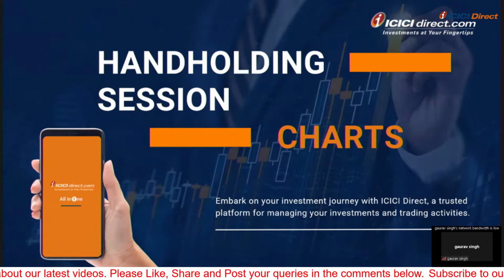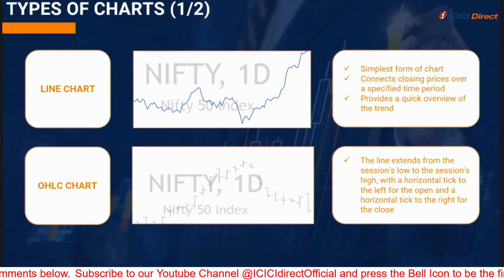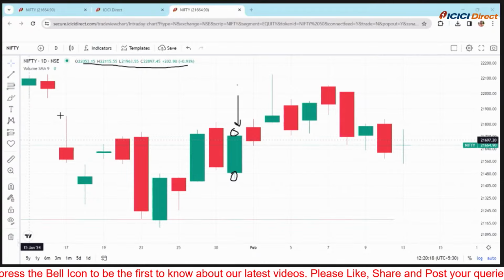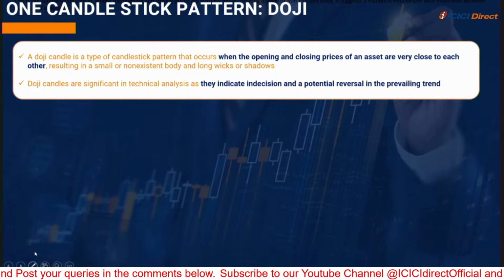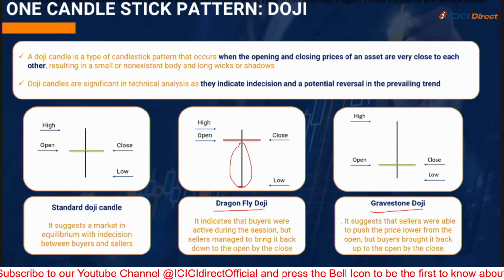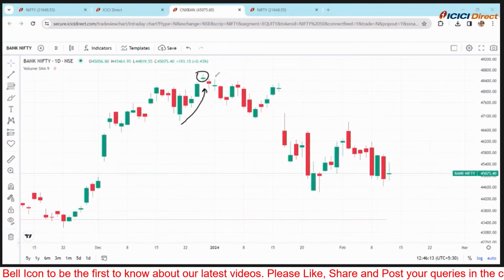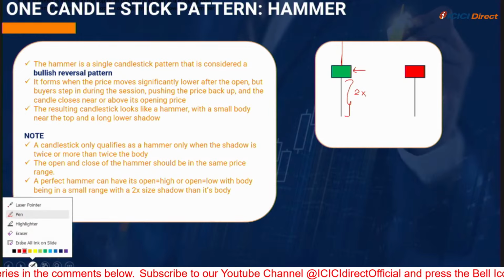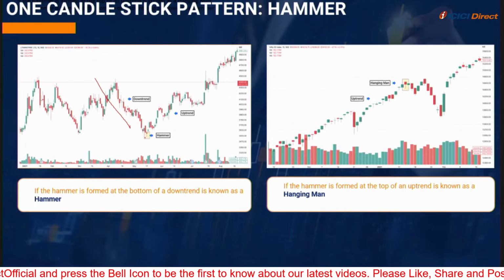Handholding session 10 : Technical chart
Topics in this session:

"1. Introduction to Charts and how to open them on ICICIdirect platform
2. Examples of reversal patterns with Doji and Hammer candles"

Multipie App Link

10th Session covered following items in  ‘ICICIdirect: Doji and Hammer | One Stick patterns | Two Stick patterns | Charts

2. Examples of reversal patterns with Doji and Hammer candles"

9th Session covered following items in  ‘ICICIdirect: How to do Bull Call Spread, Bear Put Spread and Iron Condor| Options Strategy

"1. Understanding the concept of Bull Call Spread, Bear Put Spread and Iron Condor
2. Creating these strategies on ICICIdirect platform"

8th Session covered following items in  ‘ICICIdirect: Multipie- secure Social investing
"1. Benefits of options strategy
2. When to do Short Straddle and Short Strangle
3. How to schedule strategy on ICICIdirect platform"

 7th Session covered:

1. Understanding Social Investing, its benefits, risks and best practices
2. Introduction to Multipie which is a fast growing investment community
3. How to operate Multipie to get 360 degree view while analysing investments

6th Session covered:

1. Introduction to backtesting, its benefits and cautions
2. How to perform backtesting on ICICIdirect platform
3. Placing orders post backtesting

5th Session covered:

1. Basics of Options Strategy: Understanding Options Selling and benefits of using strategy
2. Examples of Option Strategy : Introduction to Greeks and Theory of Straddle and Strangle option strategy
3. Execute Options Strategy: How to place orders with our Strategy Builder

4th Session covered:

1. Introduction MF: Understanding basics of mutual funds
2. Analysis of MFs: Analysing and comparing funds with ICICIdirect App
3. One Click and Research pics: How to place MF orders with our smart tools

3rd Session:

1. Options: Understanding Options and how to access them in our app
2. Option Chain: Introduction to Option Chain, Expiry and interpretation of Open Interest data
3. Placing Order: How to place options order on our app with stop loss.
4. Smart Tools: Options trading using Flash trade and Easy options facility

2nd Session:

1. Watchlist: Adding stocks to watchlist, sorting it by percentage change
2. Charts: Accessing the stock chart, opening advance charts and using different indicators
3. Delivery Order: Understanding Market Depth, placing limit and market order
4. Pay Later (MTF): Introduction to Margin Funding, How to place MTF order, interest on MTF

1st Session:

1. Step by step journey to operate your account opened on ICICIdirect.
2. Navigating research pages, allocation of funds, open positions etc on 'ICICIdirect: Stocks FNO MF IPO' app.